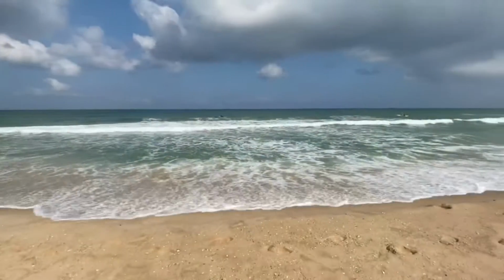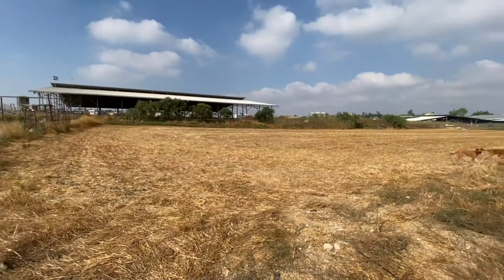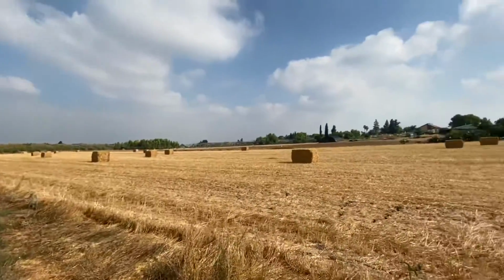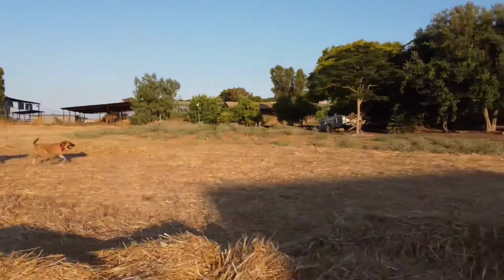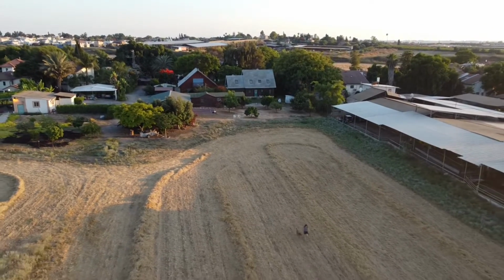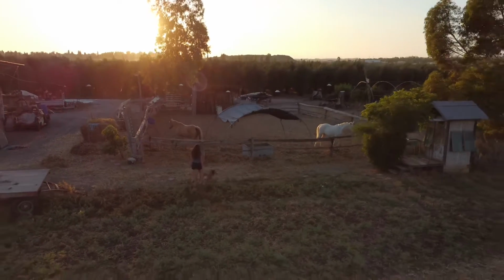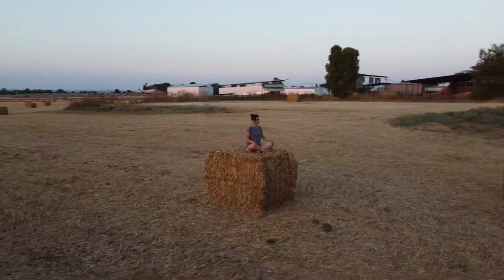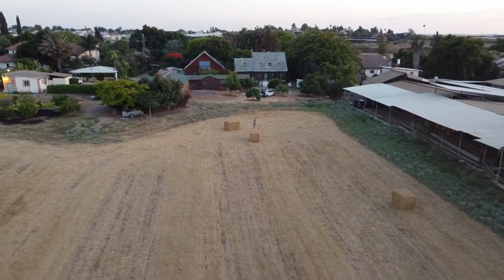Farm LIFE Harvesting Wheat Ep.325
SO excited for you all to join! If you are NEW here then WELCOME make sure you are subscribed and you have all those bell notifications on so you never miss a video & have a chance at my post notification shoutout monthly giveaway!

Upcoming vlog- LOUNGE My Horse With Me

Videos made by Taylor, starring Edan, animals, friends and scenery!

Filmed with GoPro Hero 9, DJI Mini 2 and Iphone 11 Pro, OSOMO 3 Mobile

Taylor Parnell - Photographer & Videographer & Wellness Coach

Edited on GoPro Quick App & iMovie

life in israel,harvesting wheat,farm life, farm fam,4k drone,dji mini 2,kitten update,summer 2021